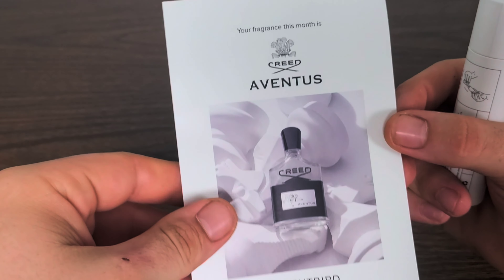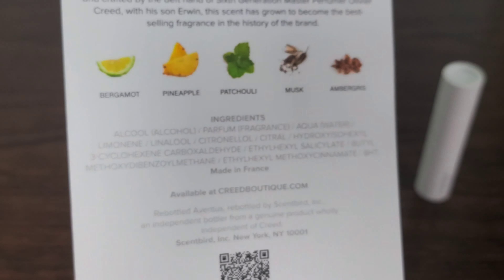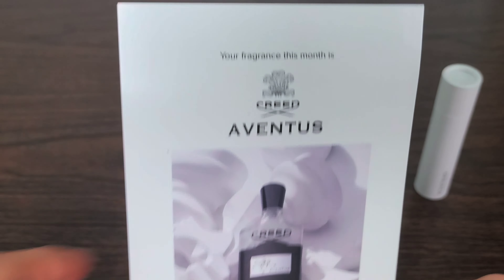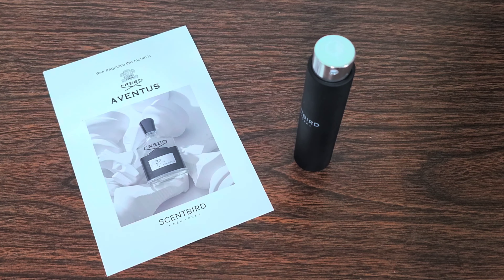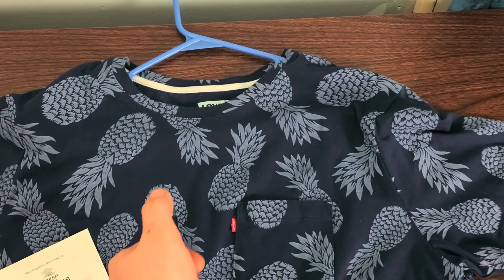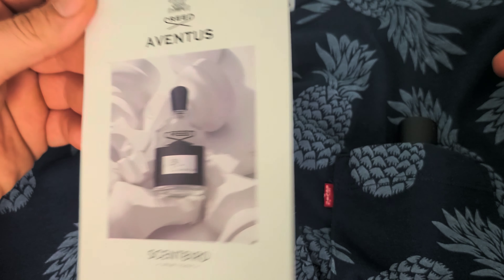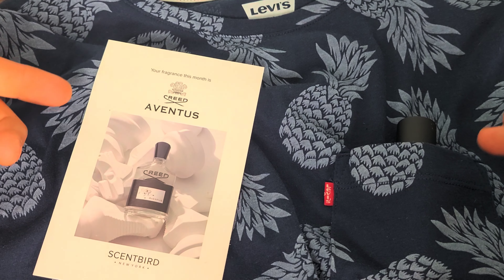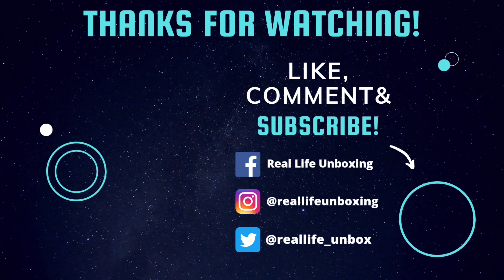SCENTBIRD CREED AVENTUS REVIEW | BEST MEN'S DESIGNER FRAGRANCE SUBSCRIPTION BOX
FRIEND19Z9SABONUS

2020 Newest Dell Inspiron 15.6" HD Business Laptop Intel 4205U, 12GB RAM, 256GB PCIe SSD + 1TB HDD Wireless AC, Bluetooth, Win10 Pro 32GB PCS USB Card

|Lighting|
MountDog Softbox Lighting Kit w/ Boom Arm Hairlight

|Phone Mount|
Saiji Flexible Long Arm Phone Mount

|Drone|
DJI Mini 2 Fly More Combo

"True Religion in my ThreadBeast Basic Box???"